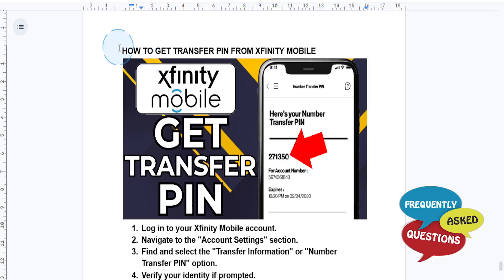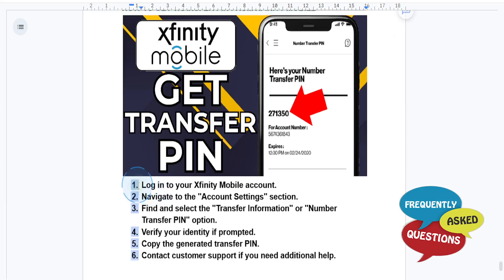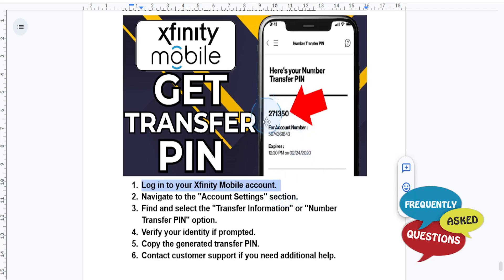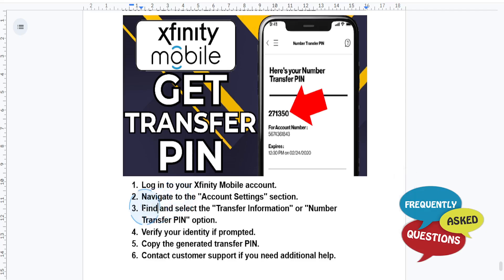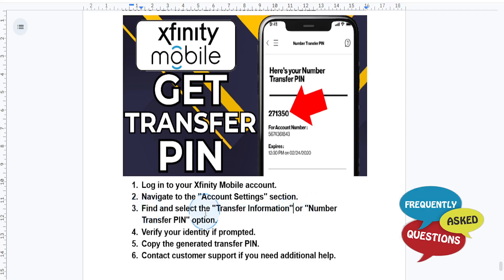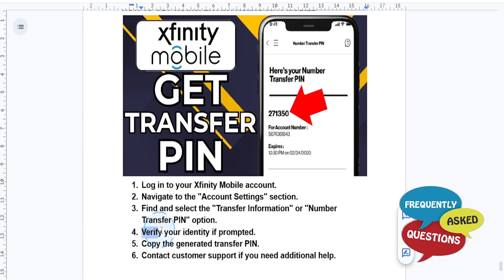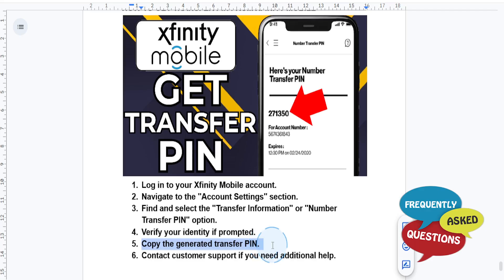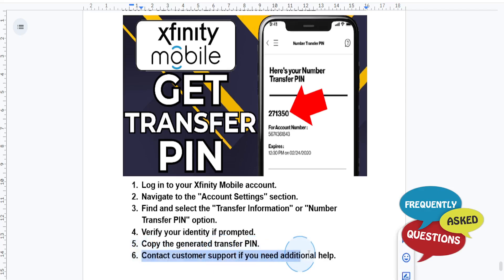HOW TO GET TRANSFER PIN FROM XFINITY MOBILE (2026)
HOW TO GET TRANSFER PIN FROM XFINITY MOBILE

In this video we show you HOW TO GET TRANSFER PIN FROM XFINITY MOBILE. If you want to know HOW TO GET TRANSFER PIN FROM XFINITY MOBILE then this is the perfect tutorial for you.